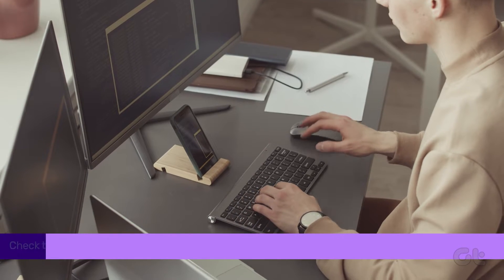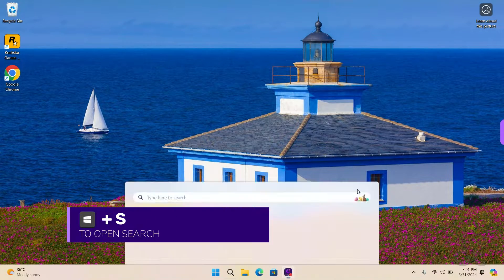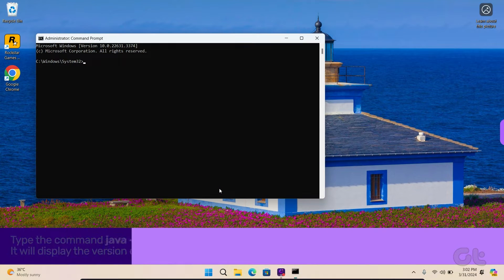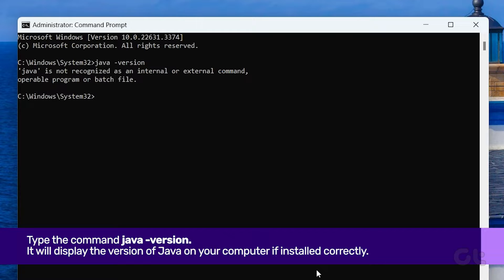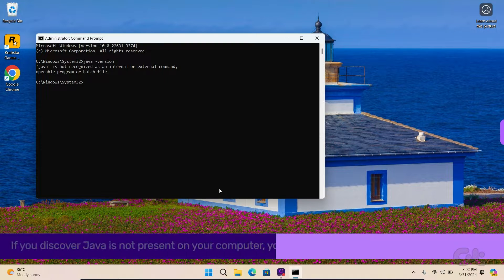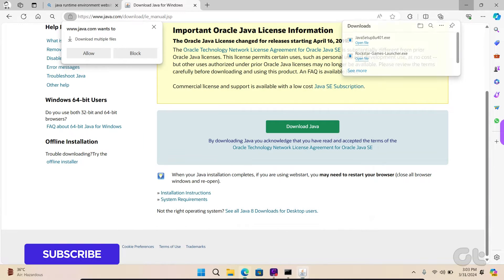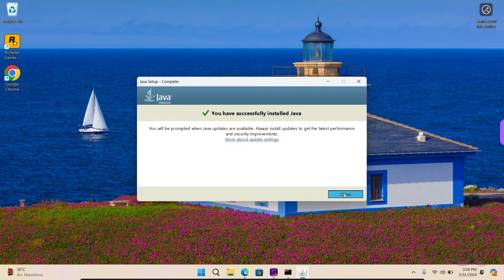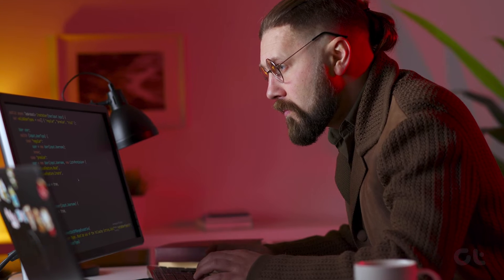How to Fix “Unable to Locate Java Runtime Environment” Error On Windows 11 | Guiding Tech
The free Java Runtime Environment (JRE) provides essential building elements to execute Windows 11 Java applications. It includes a Java Virtual Machine (JVM), essential libraries, and classes.

If Java Runtime Environment is not present in Windows 11, dependent programs cease to function properly. Many users may encounter problems where they cannot locate or load the Java Runtime Environment.

In this video, we walk you through all the fixes and solutions.

Command for Java
java -version